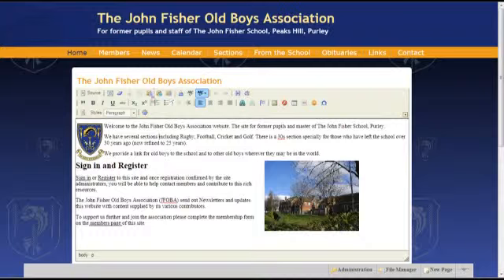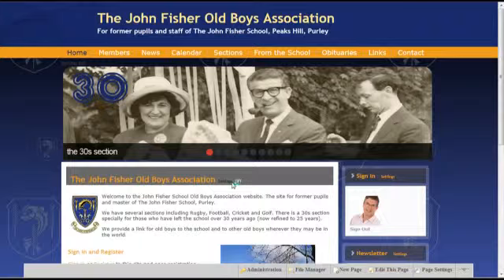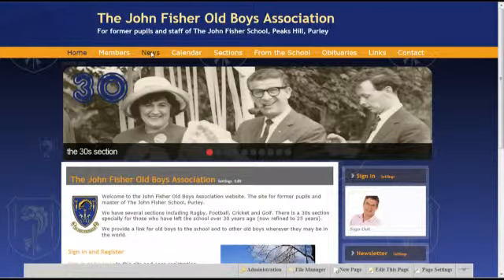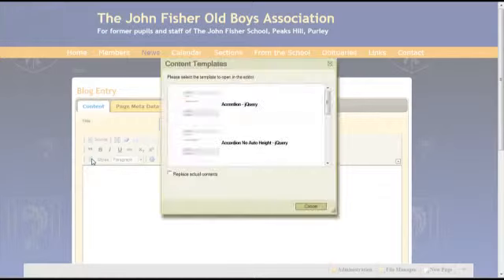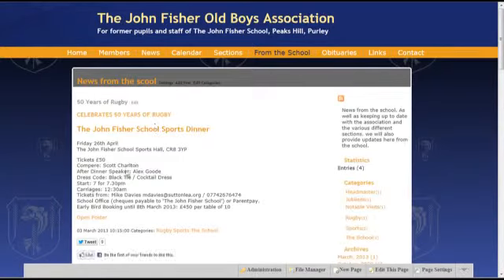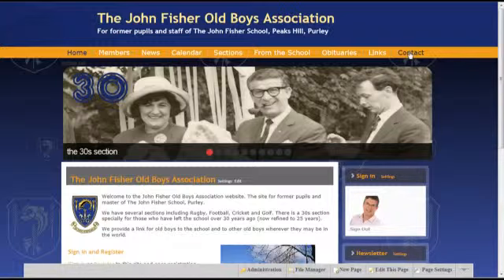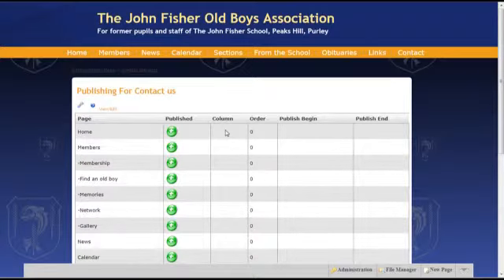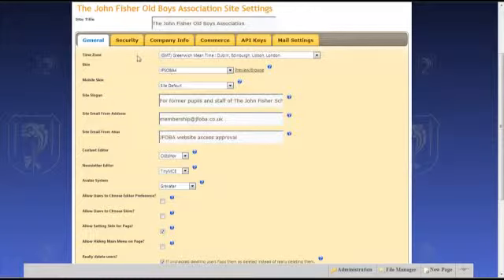Updating JFOBA part 1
Part 1 of how to update the JFOBA website.